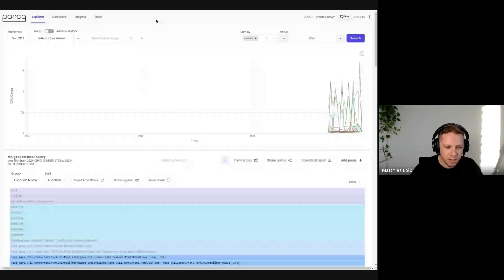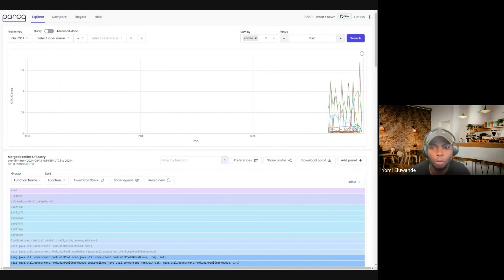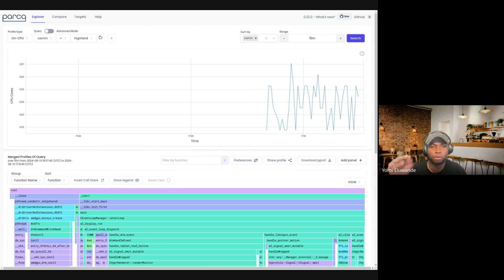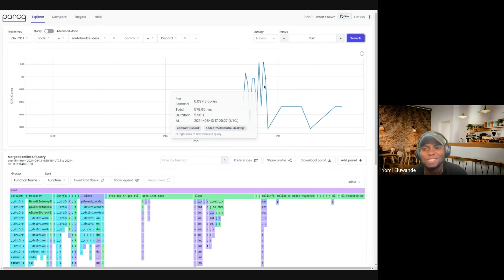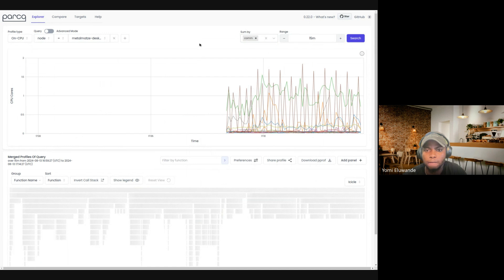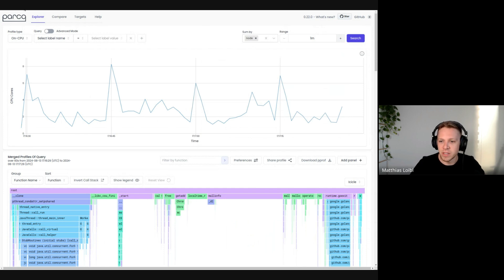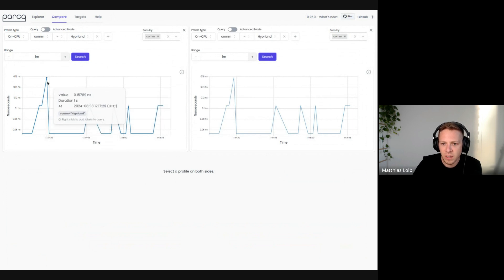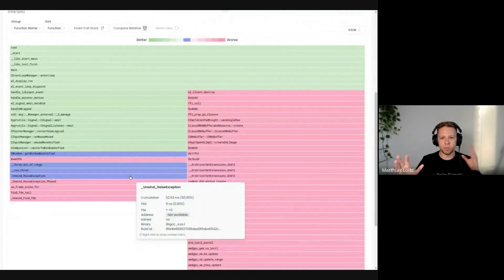Parca v0.22 and Agent v0.32 based on OTel eBPF Profiler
0:00 Introduction
1:04 Parca v0.22.0
1:05 Simple query mode
2:45 Sum-By labels in Metrics Graph
5:22 Combine relative and absolute range picker
7:10 Relative Comparisons
12:00 Call View Table Panel
15:30 Invert stack stacks in icicle graph
16:50 Make symbolizer read-time
18:25 Add OTel profiling support
21:24 Parca Agent v0.32.0
21:25 opentelemetry-ebpf-profiler based
22:15 JVM, .NET, Perl, and PHP support!
24:25 Next adding support for getting arbitrary custom labels in Go
25:15 Adding an unwinder for LuaJIT